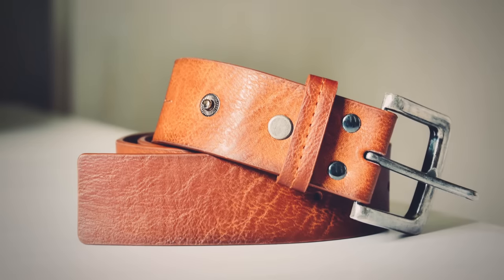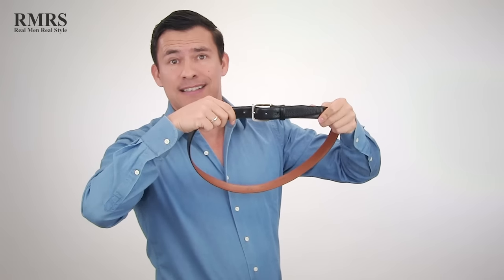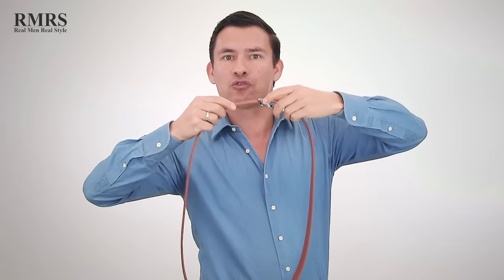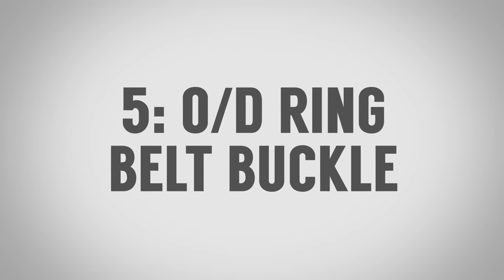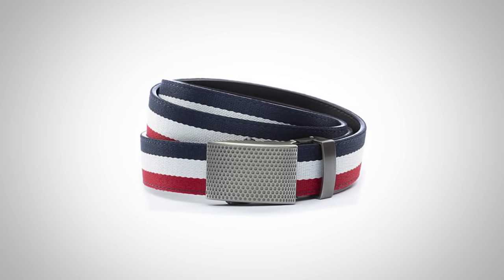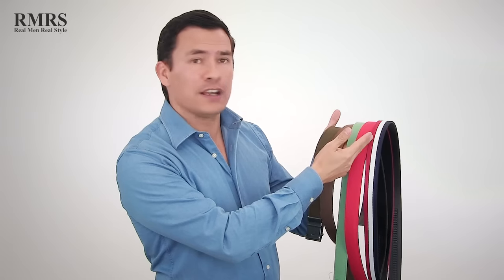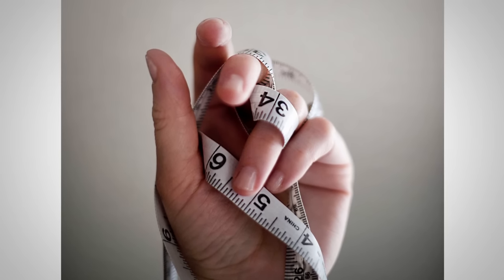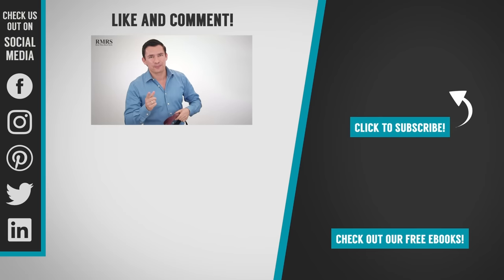Man's Ultimate Belt Guide | Casual Vs Formal | Buckle, Strap & Sizing For Men's Belts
Video Summary:
0:57 - Frame Style Belt Buckle
1:42 - Plate Style Belt Buckle
2:25 - Micro-Adjust System
4:10 - Box Frame Belt Bucke
4:50 - O/D Ring Belt Buckls
5:09 - Belt Strap Styles & Formality
6:09 to 9:05 - Belt Strap Materials
9:36 - Belt Sizing Guide

- Click Here For a FREE Style Consultation

- 7 Deadly Style Sins (47 Pages)
- Ultimate Beard Guide (39 Pages)
- 7 Custom Clothier Mistakes (17 Pages)
- How To Buy The Perfect Sunglasses For Your Face (21 Pages)
- Ultimate Guide To Men's Watches (65 Pages)
- Ultimate Guide To Dress Shoes (85 Pages)
- Ultimate Guide To Men's Skincare (58 Pages)
- Man's Guide To Hair (58 Pages)
- Wardrobe Maintenance Guide (81 Pages)
- Wet Shave Like A Professional (23 Pages)
- Shave Map Infographics (14 Pages)
- Ultimate Guide To Men's Casual Style (26 Pages)
- A Man's Guide To Wearing Jewelry (77 Pages)
- Dressing Sharp In The Heat (68 Pages)
- Man's Guide To Wearing Hats (16 Pages)